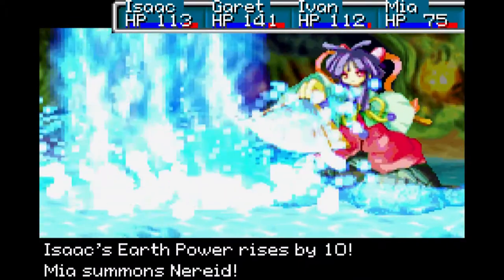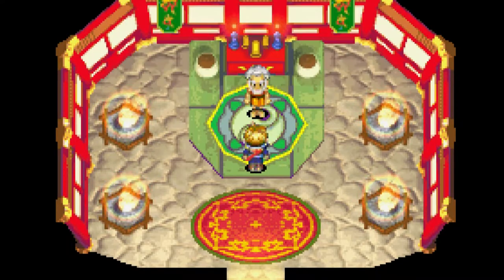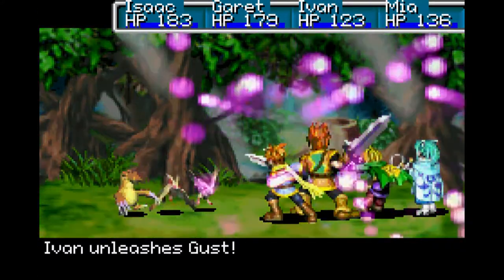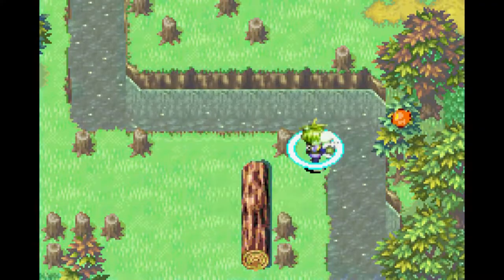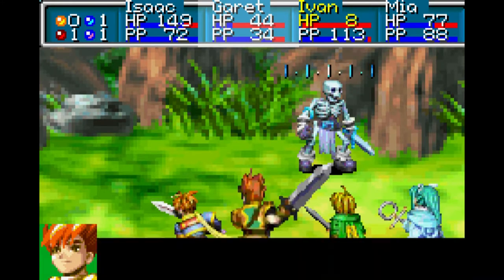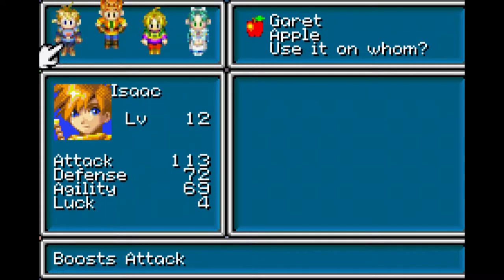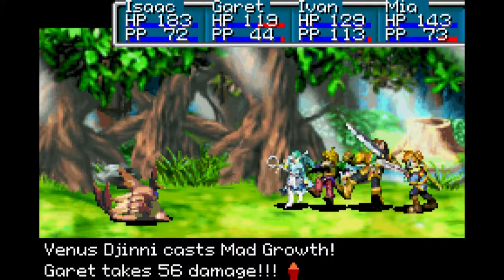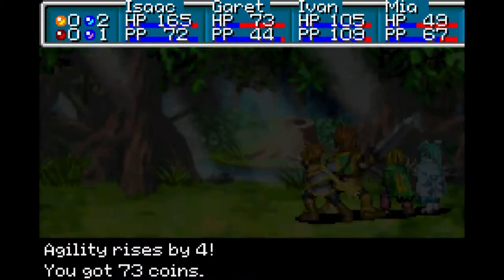Golden Sun || 21 || Mogall Forest